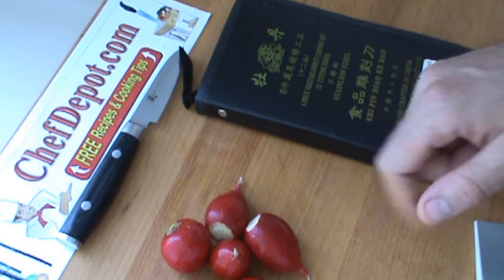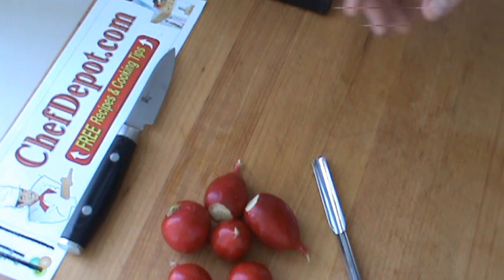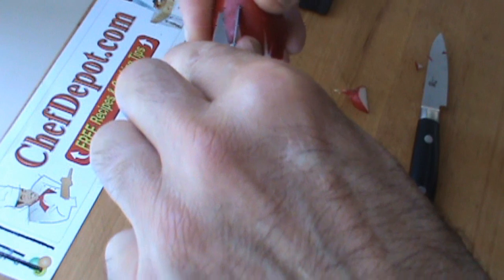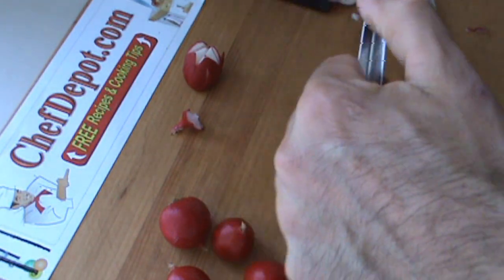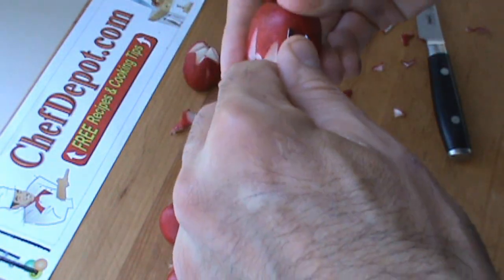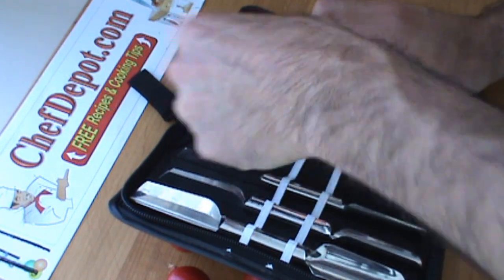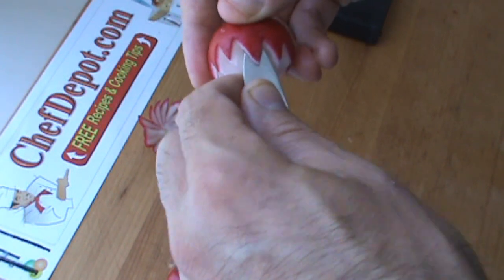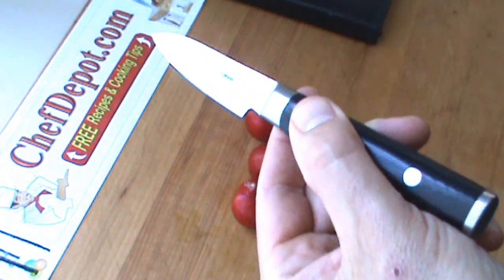radish flower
High Quality Carving Tools, Melon Scoops are in stock. Chef Tools and Knife reviews. Chef tested knives are rated for you.
 Our USA made chopping blocks are sweet to chop on, these are all in stock